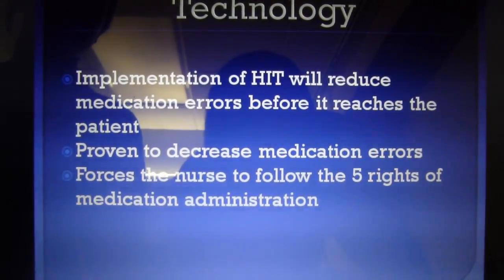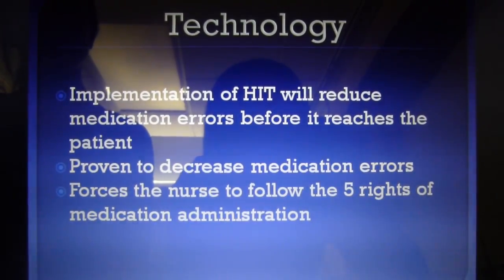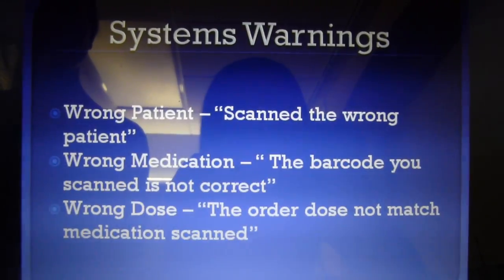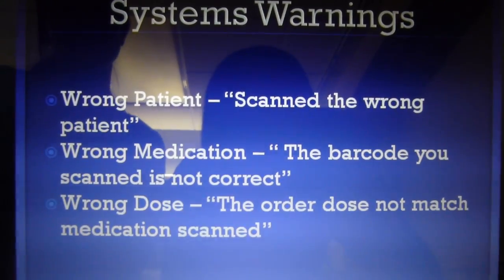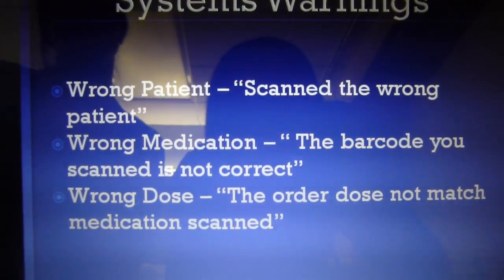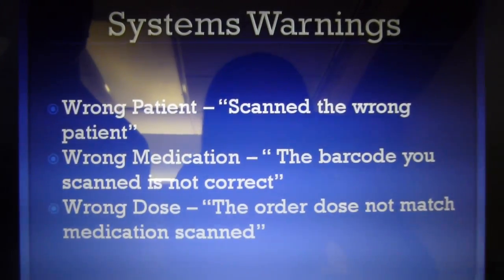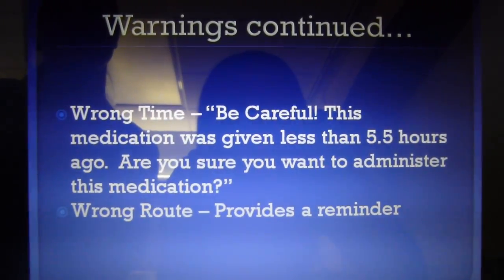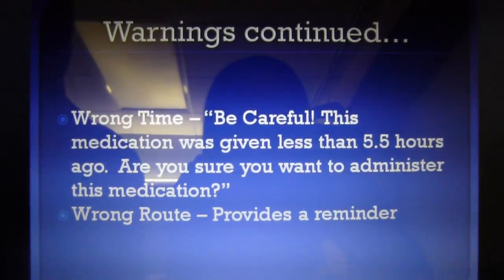Preventing Medication Errors Using Health Information Technology